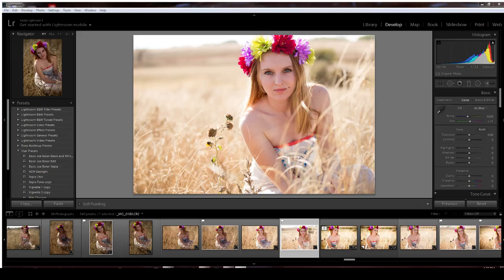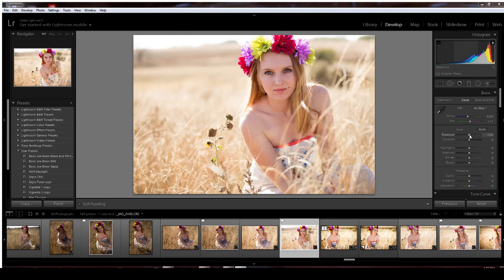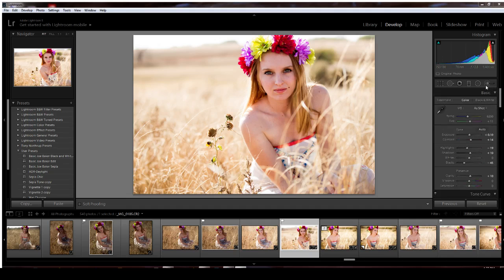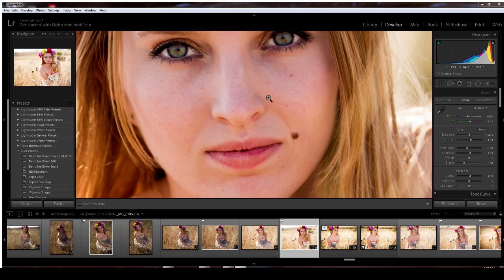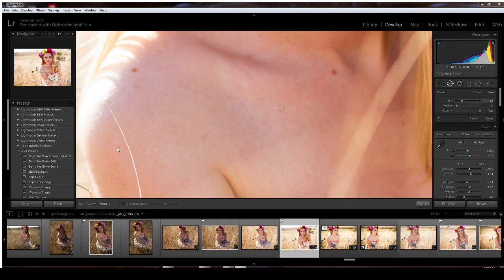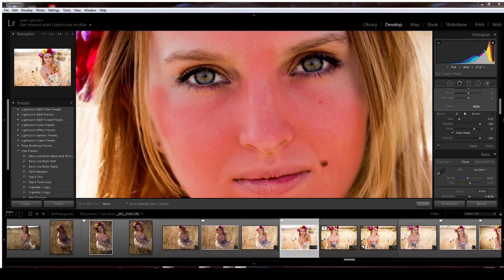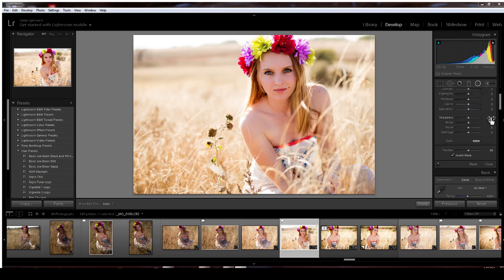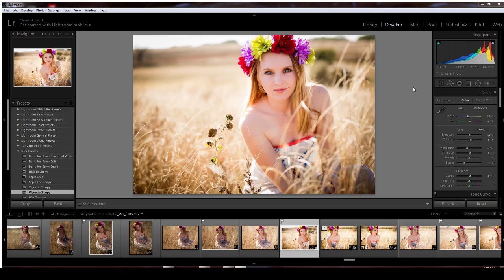Joe Baker Photography Portrait Edit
This is a sample of my editing process in Lightroom CC.  Also, this is my first YouTube video, with no edits, so cut me some slack!